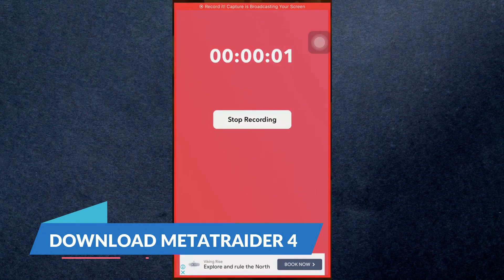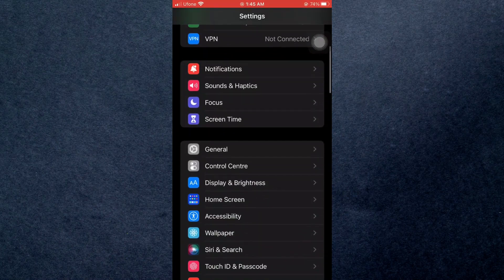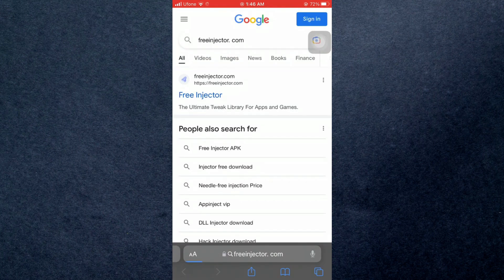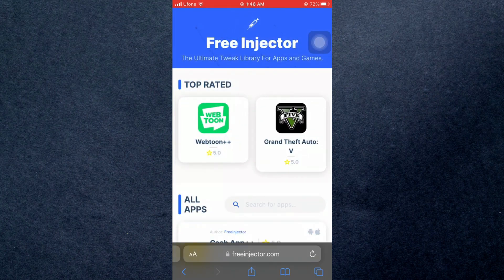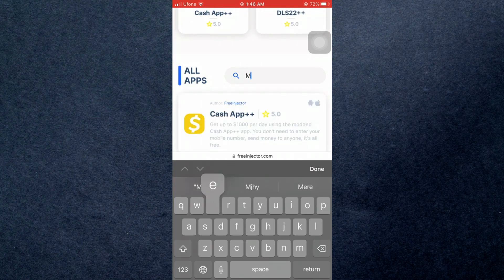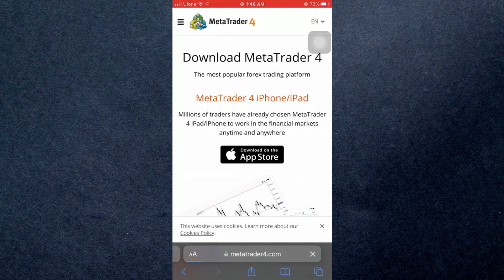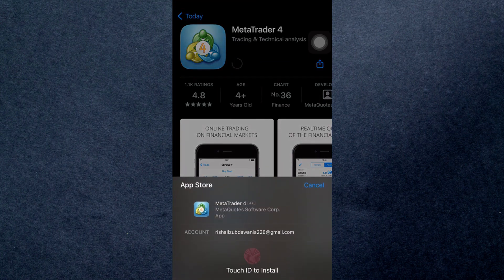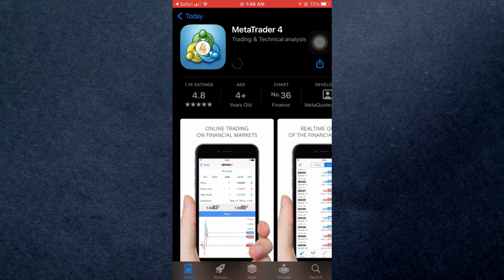How To Install Meta Trader 4 & 5 After Ban | How To Get MT 4 & 5 Back After Ban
How To Install Meta Trader 4 & 5 After Ban

In this video I'll show you how to get Meta trader 4 & 5 back after ban. The method is very simple and clearly described in the video. Follow all of the steps & download Meta Trader 4 and 5.